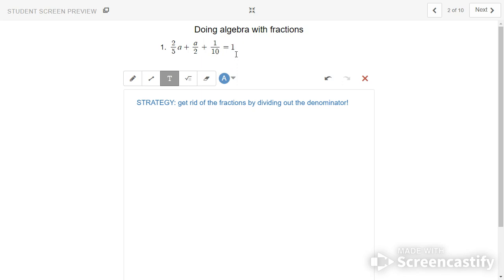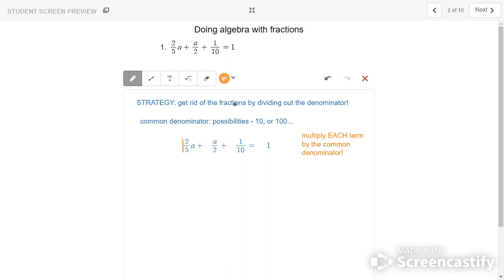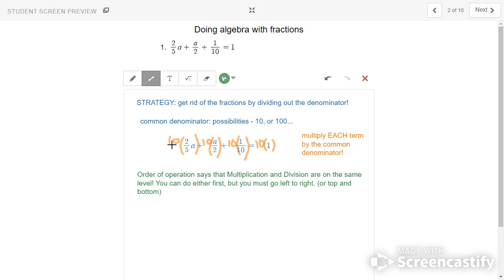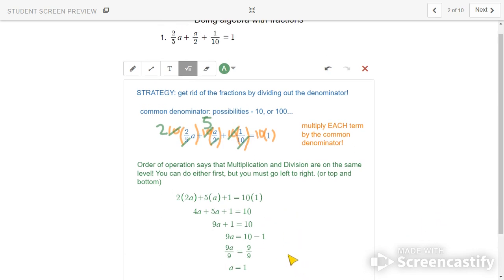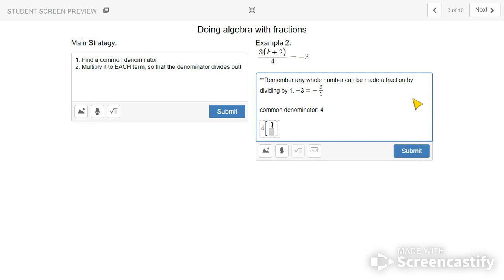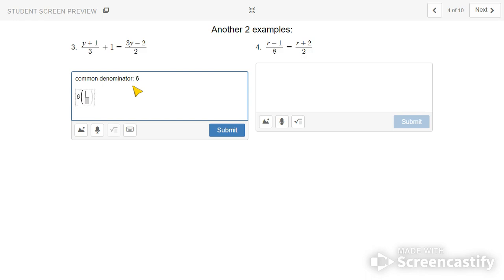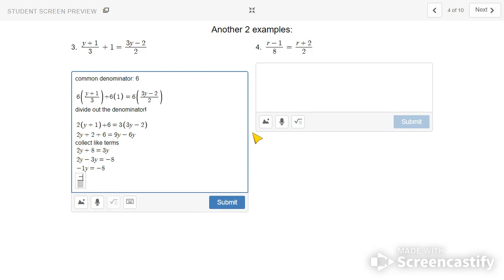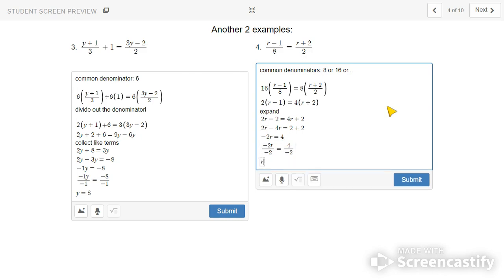Multi-step algebra with Fractions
created for MTH1W / MFM2P